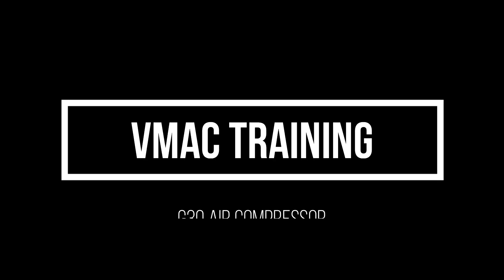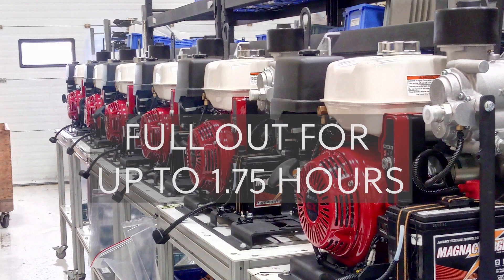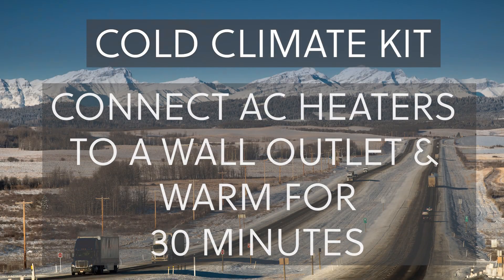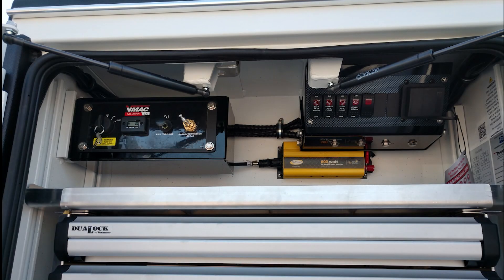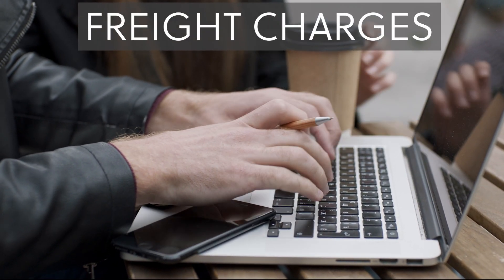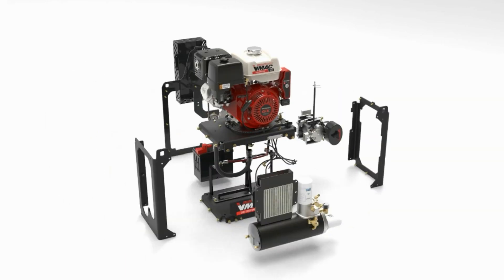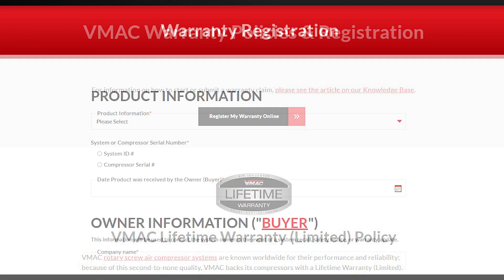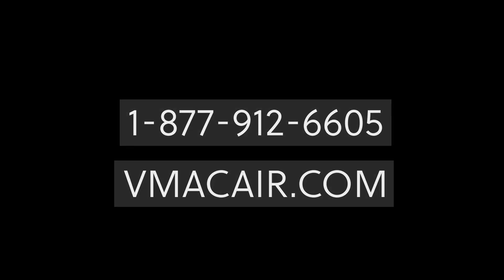VMAC Training: G30 Gas Driven Air Compressors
Learn about VMAC’s G30 models, capabilities, and optional accessories in this gas driven air compressor training. Also find out what to expect when you order the G30, how to register your warranty, and how to contact VMAC’s support team.